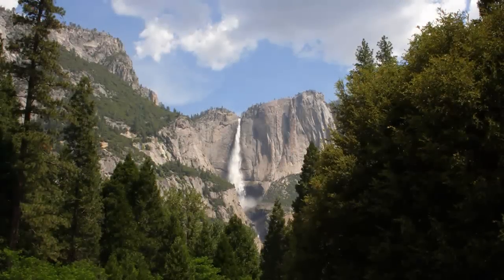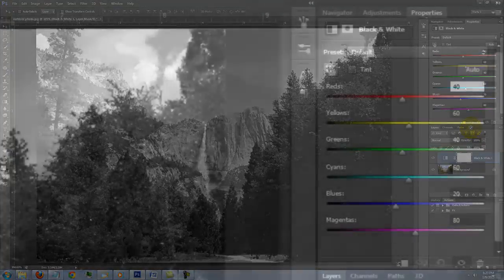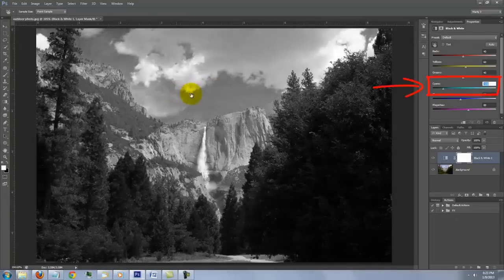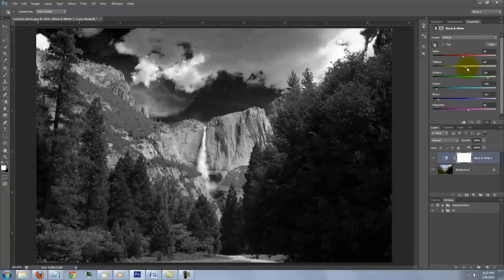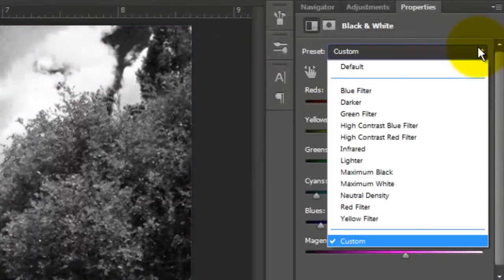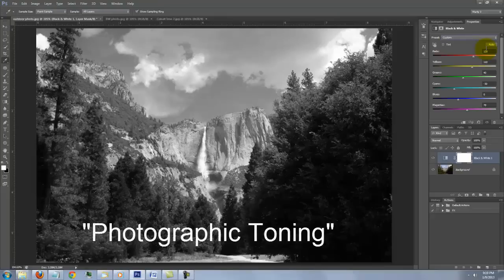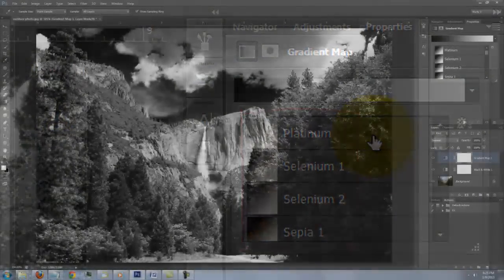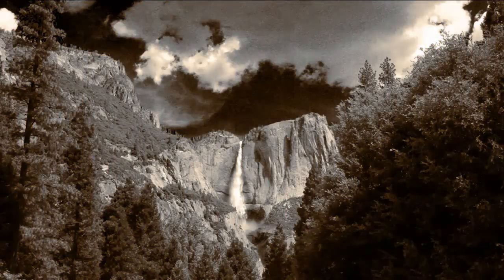Photoshop: Harness the Power of the Black &White Adjustment Layer!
Photoshop CS6 Extended tutorial showing how to transform color photos into glorious, customized, black & white or tinted monochromes with the Black and White adjustment layer, tints and Photographic Toning gradients.